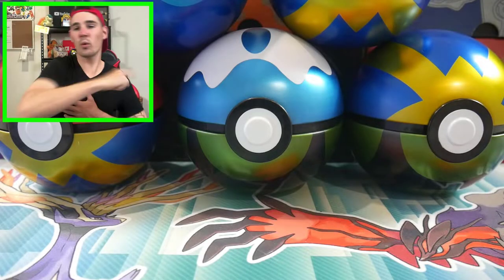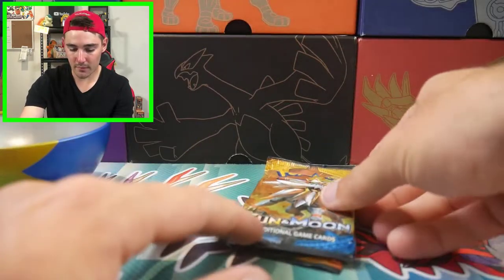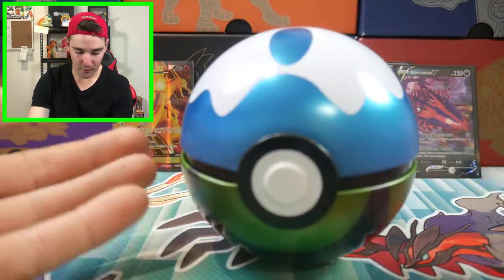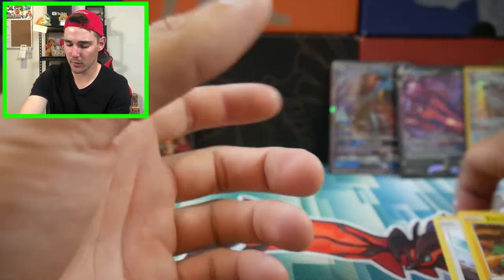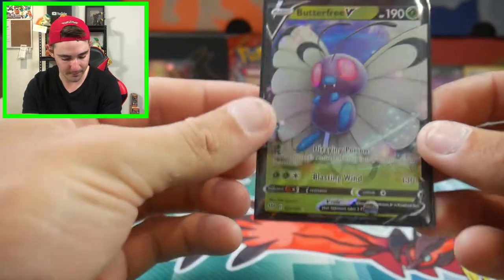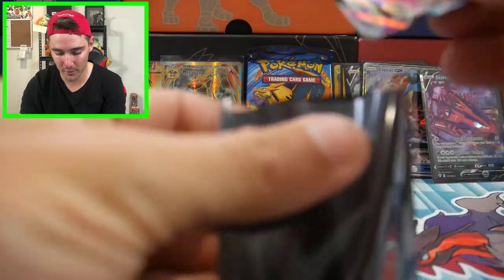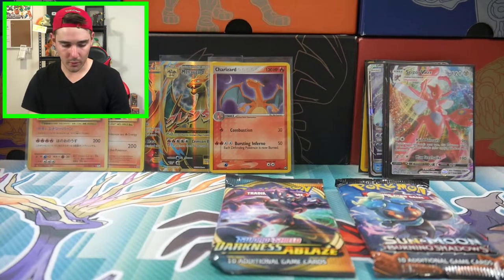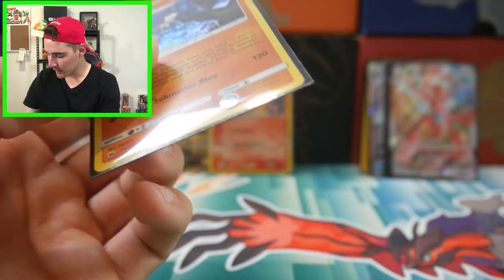OPENING 5x CUSTOM CHARIZARD POKEBALL CARD TINS!! - BoosterKings!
In todays video we have opened up 5 Custom Repackaged Pokemon Pokeball tins which we have showcased a different charizard in each tin and a back story on where they came from :D We got some insane pulls in this opening .